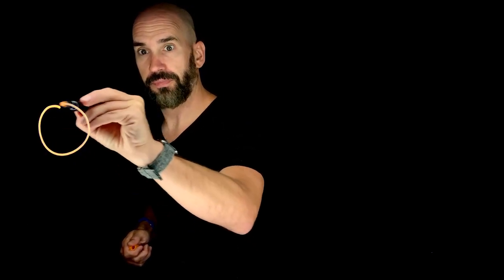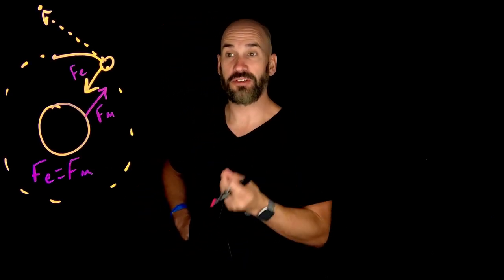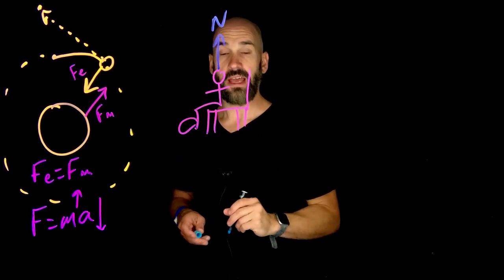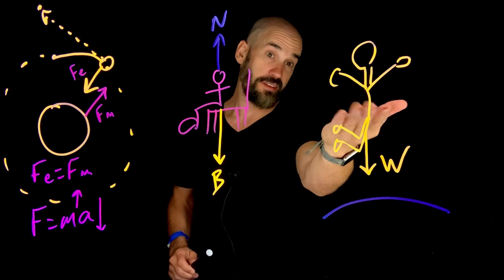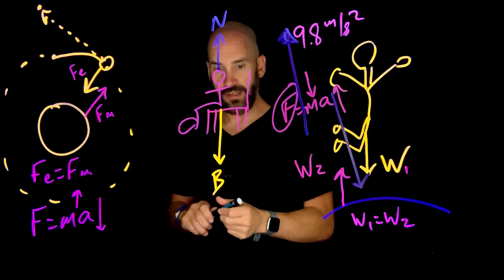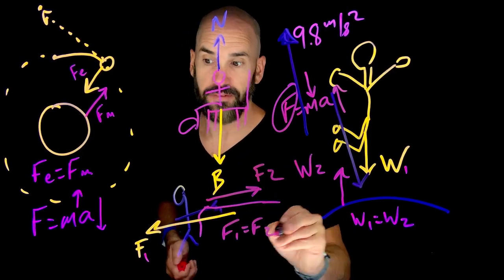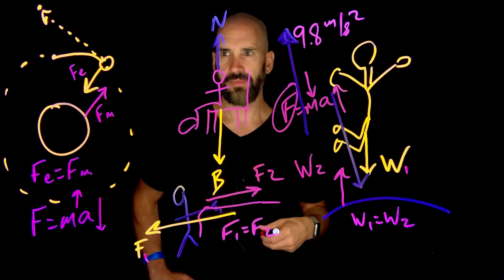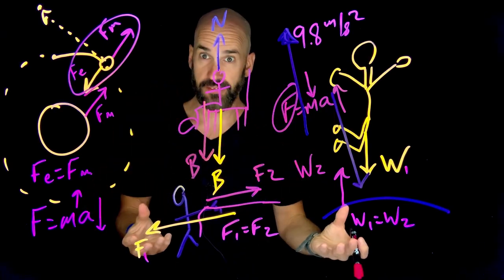Forces - Newton's Third Law